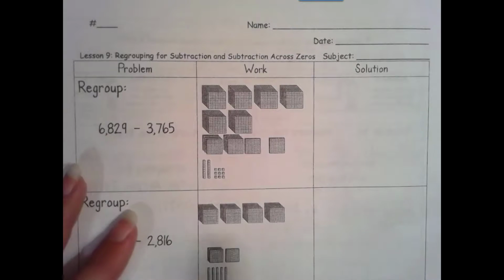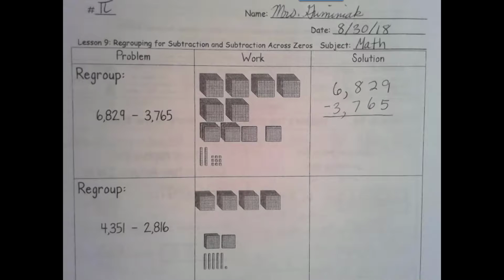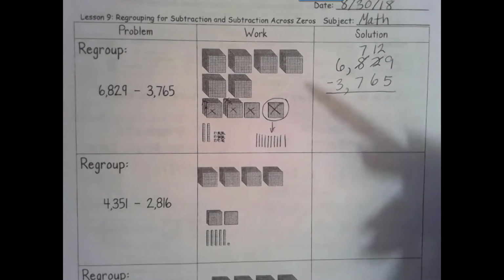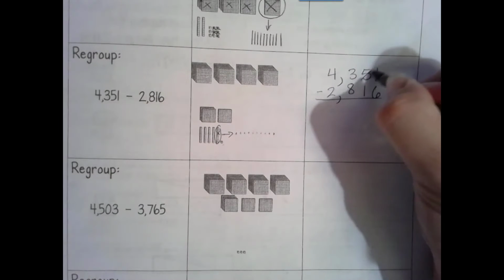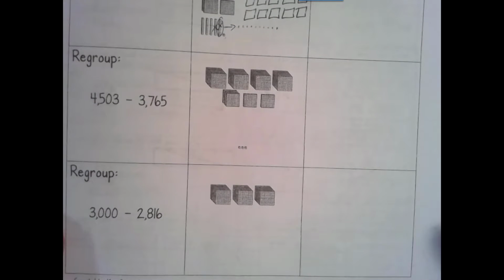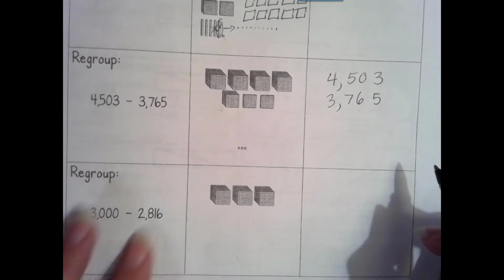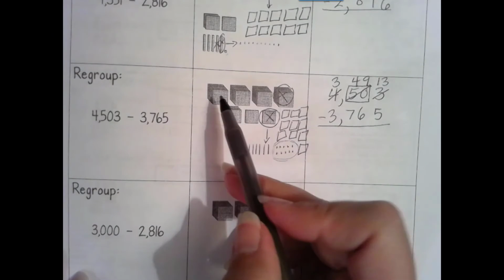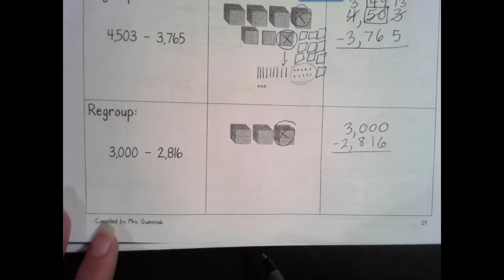Lesson 9 Part 2: Regrouping for Subtraction and Subtraction Across Zeros 4.NBT.B.4